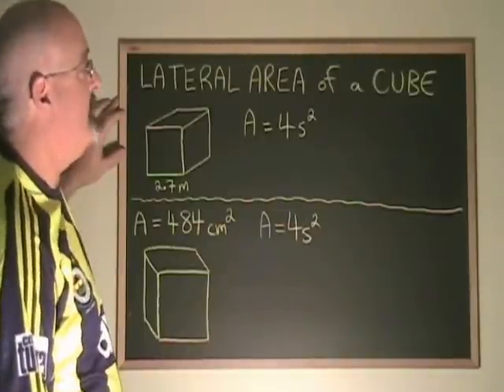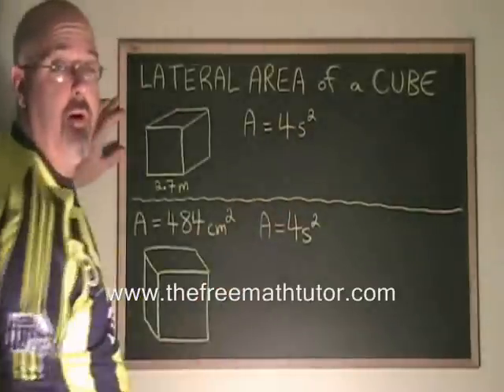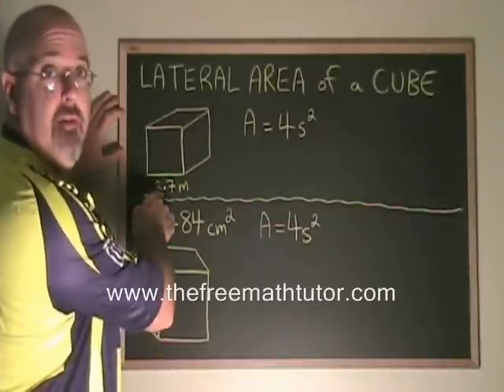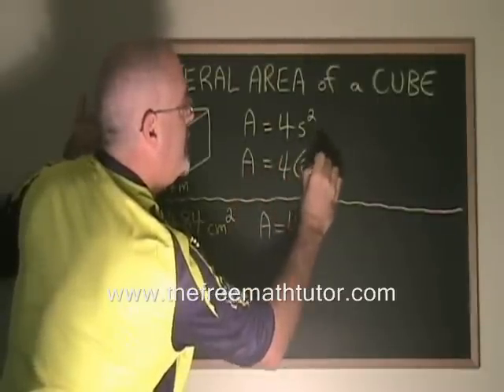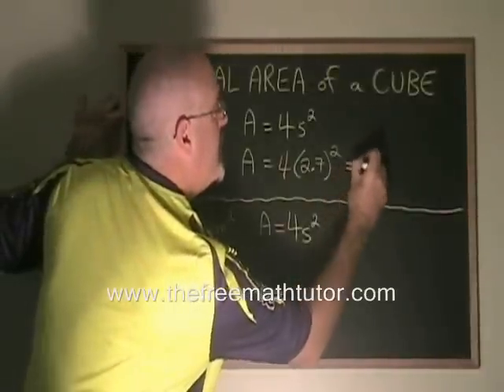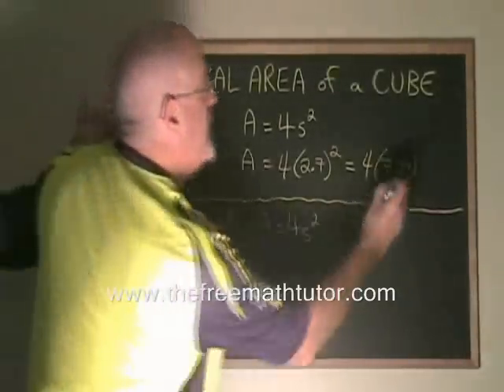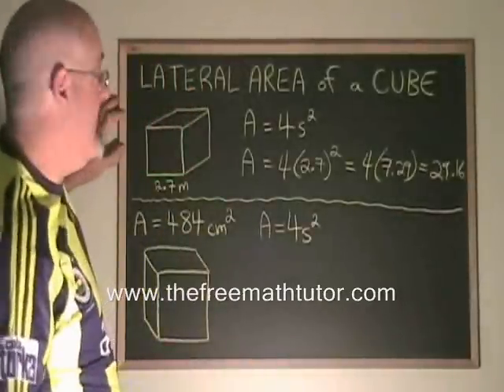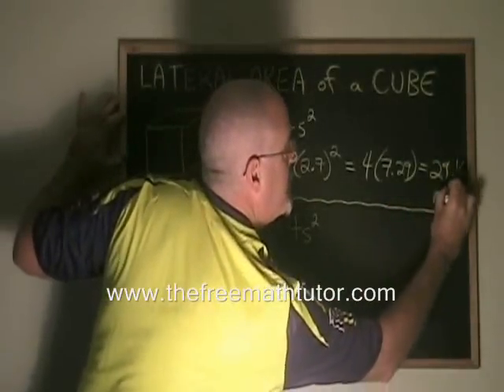Lateral Area of a Cube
This video illustrates how to use the formula for Lateral Area of a Cube. For part 2 of this video, as well as many more instructional Math videos and exercise and answer sheets, go to: